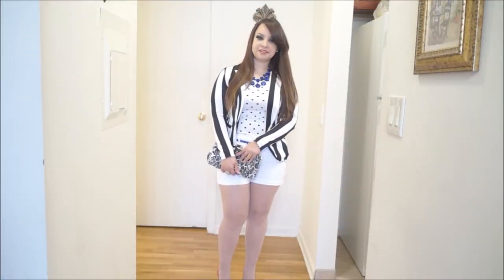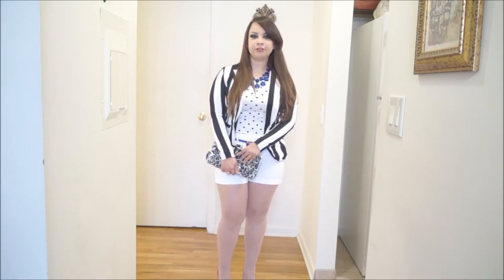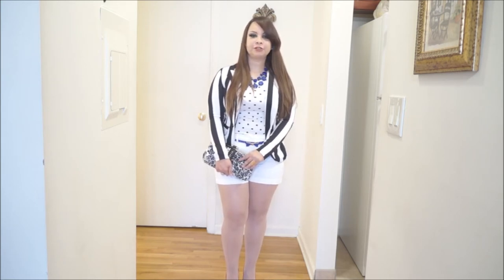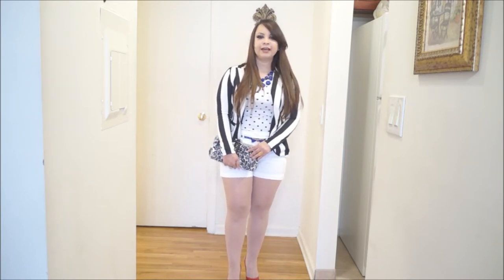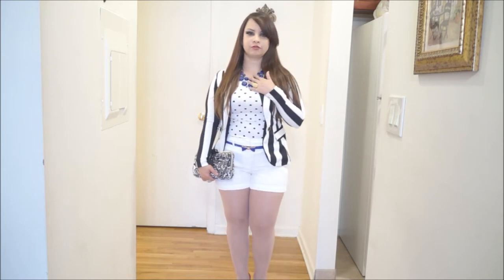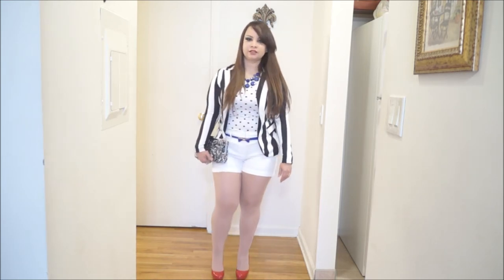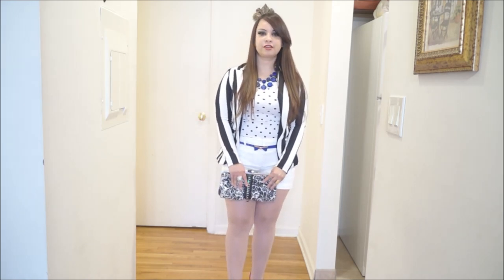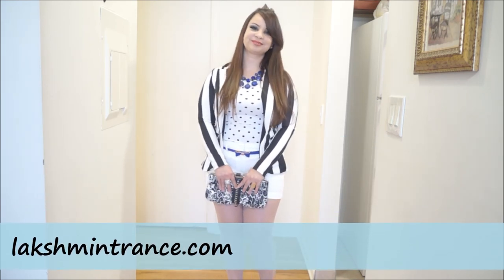Blazer With Shorts - My Memorial Day Look * Stylo 134♥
A Combination Of 3 Different Black And White Patterns Along With The Classic Red, White And Blue Combo.